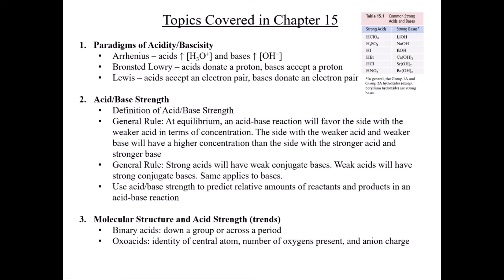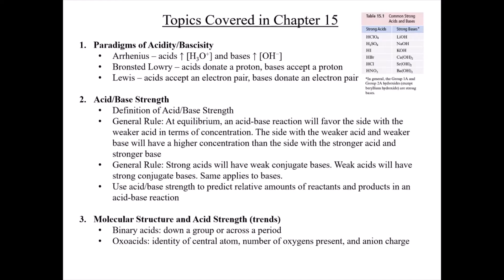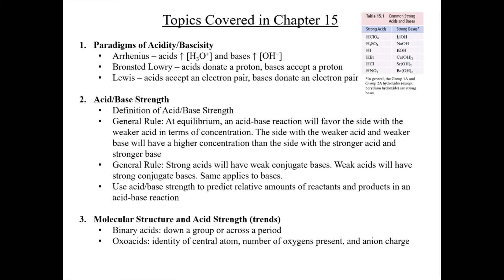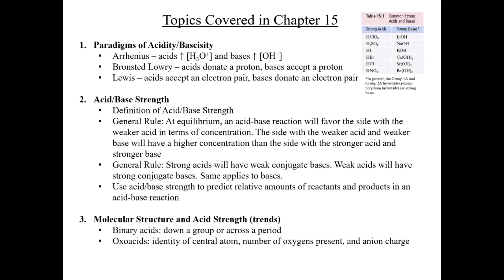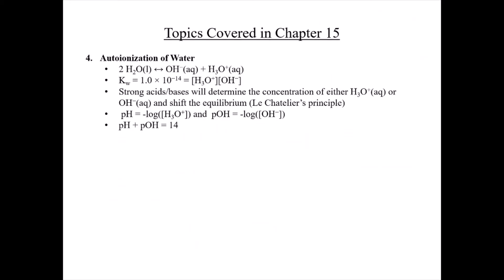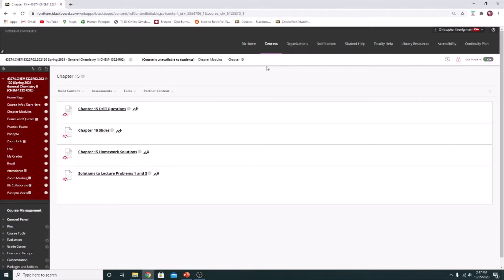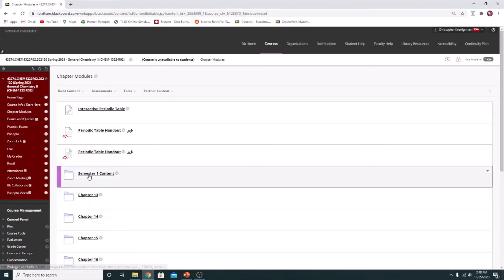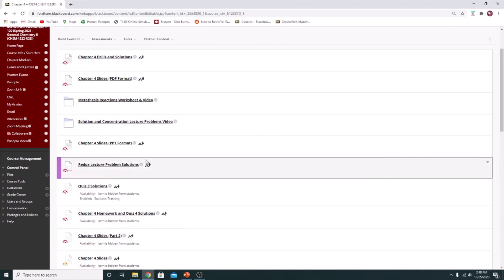Chapter 15. Introduction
This video provides an overview of Chapter 15, which is an introduction to acids and bases.